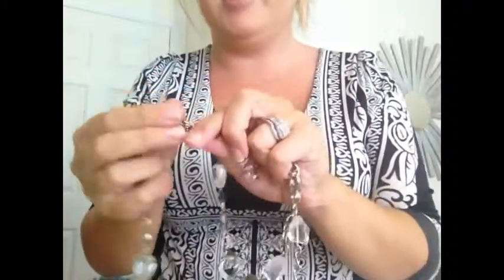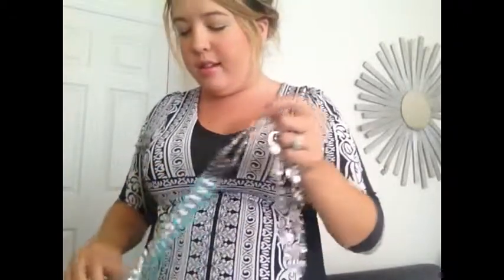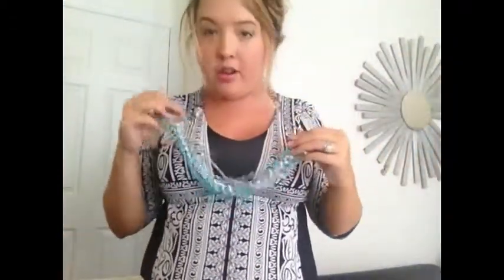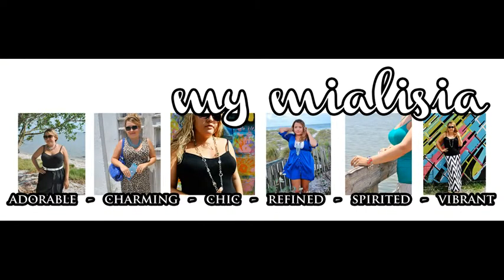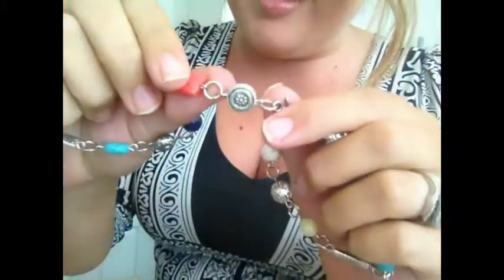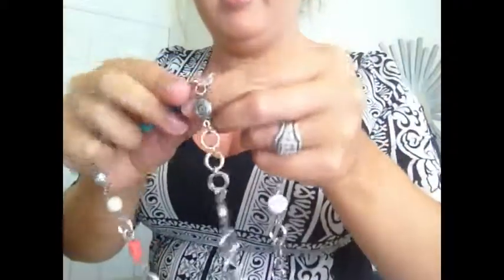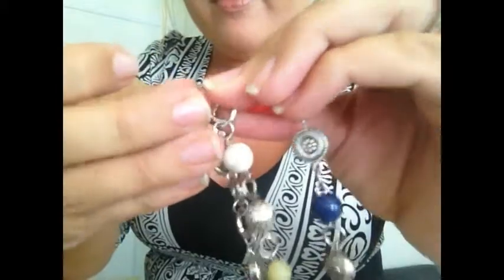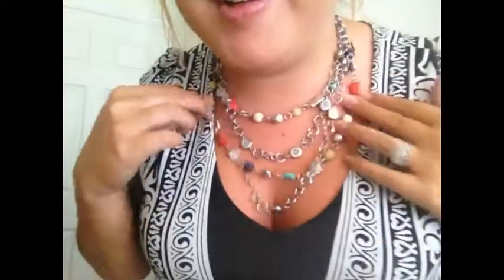Mialisia Jewelry - How to Style - Lauren Paints | a beautiful life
My first vlog: Have you heard of Mialisia Jewelry?

In this video I share how I style my Mialisia Jewelry pieces, helping to explain how the simple clasp and connector system work... Mialisia is the best accessories line and lucky for you, you have the chance to win this set of necklaces! Head on over to LaurenPaints.com for more information!